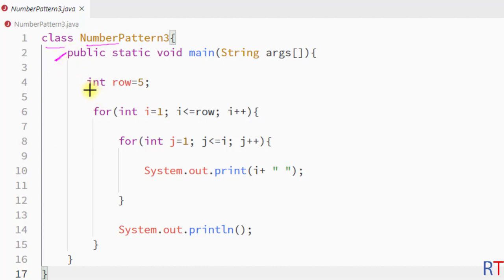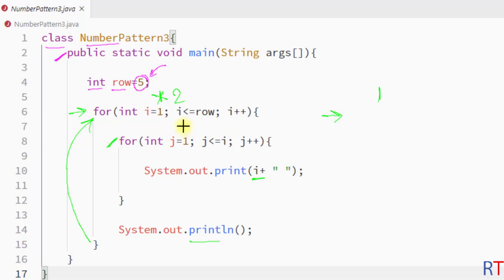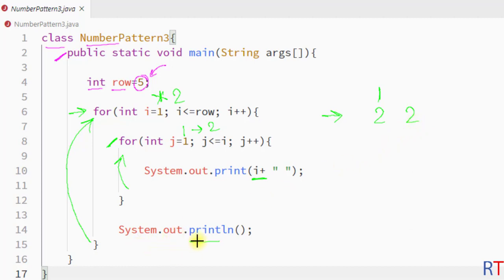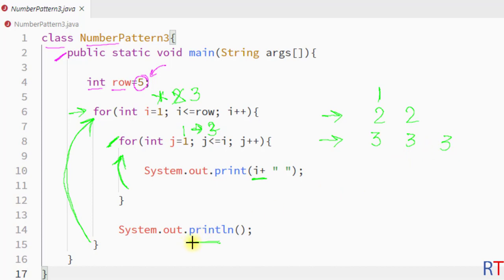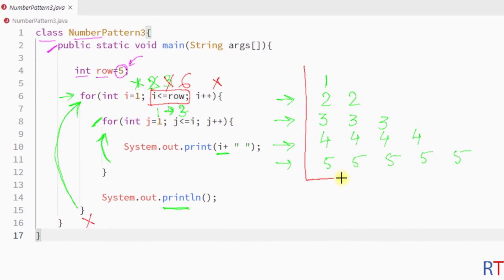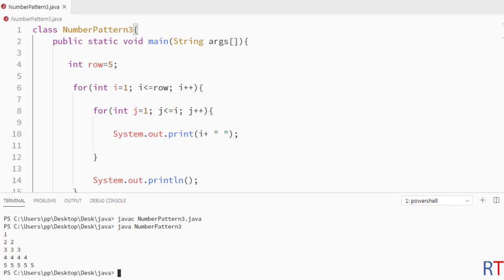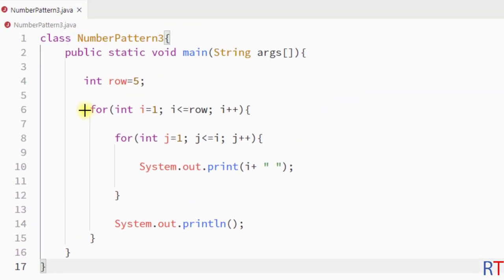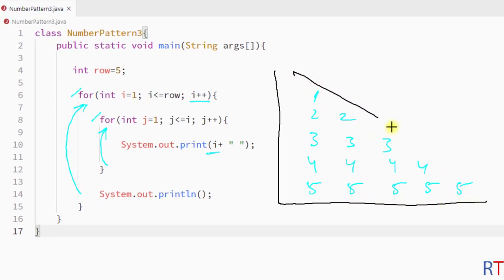#3 Number Pattern in Java || Java Pattern Printing